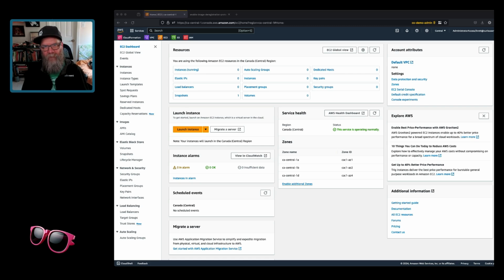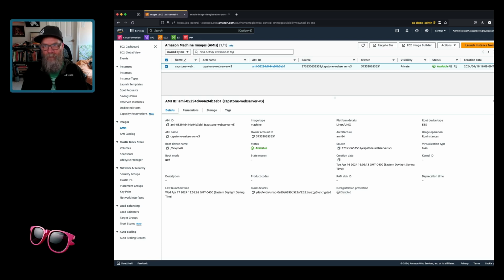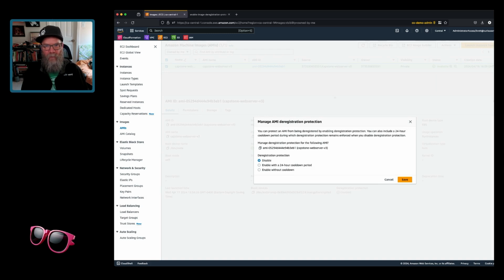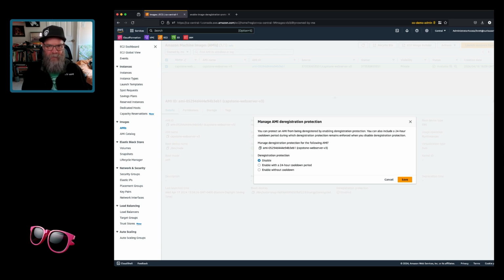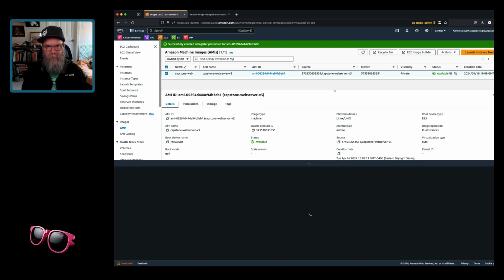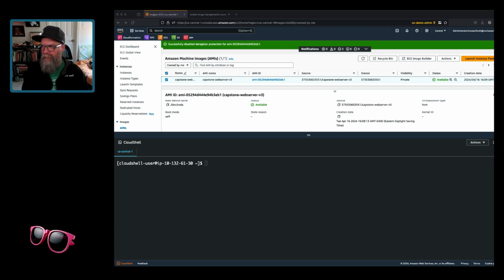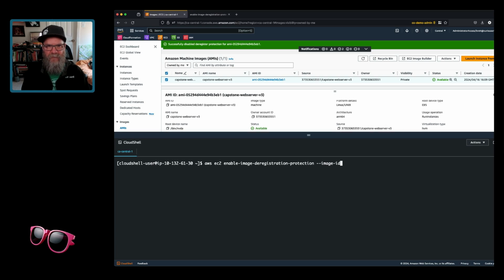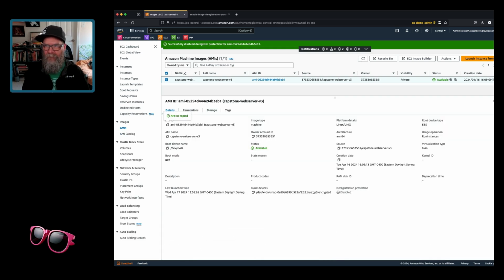Protecting Your AMIs from Accidental Deregistration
In this video, learn how to protect your Amazon Machine Images (AMIs) from accidental deregistration. We'll walk you step-by-step through enabling deregistration protection through the AWS Management Console and programmatically using AWS CLI. By following these simple instructions, you can add an extra layer of security to your AWS account and prevent unintended deletions.